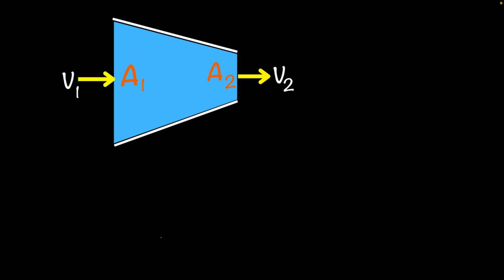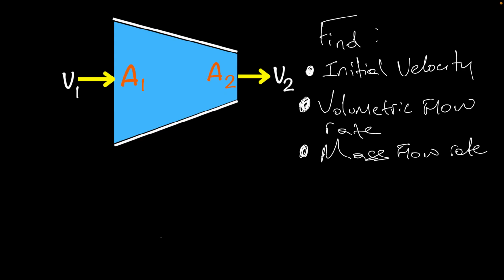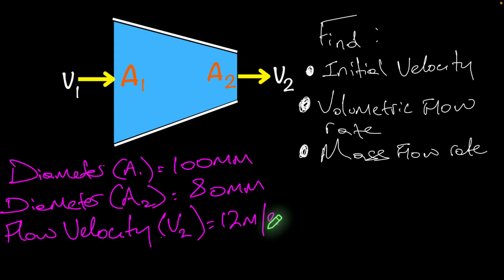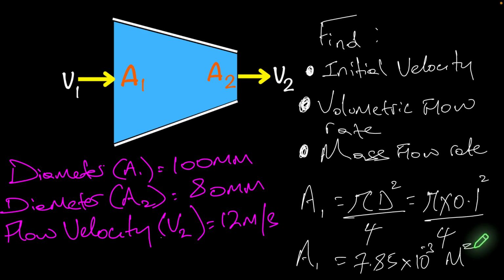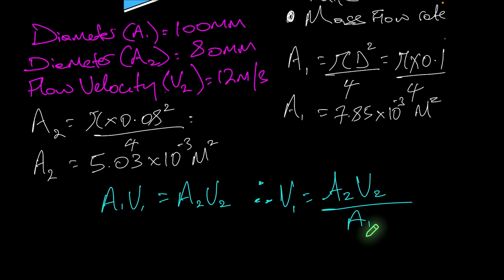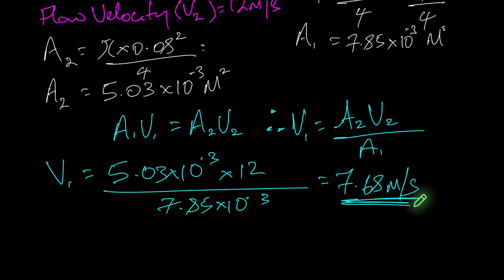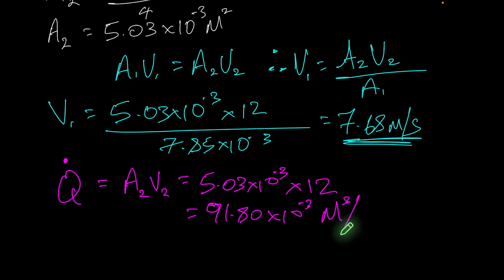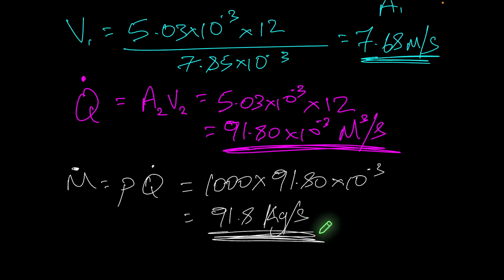Mass & Volumetric Flow Rate | Step by Step Example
Understanding mass flow rate and volumetric flow rate is essential in fluid mechanics and engineering systems. In this step-by-step example, we use changes in area and velocity between two sections to calculate both flow rates clearly and simply. You’ll see how flow continuity works, how velocity relates to cross-sectional area, and how to interpret steady flow through a duct or pipe.

This tutorial is ideal for learners studying fluid mechanics, mechanical engineering, thermofluids, or engineering science, and for anyone who prefers clear, worked examples instead of abstract definitions. Everything is explained visually to help you build confidence with flow rate calculations used in real engineering systems.